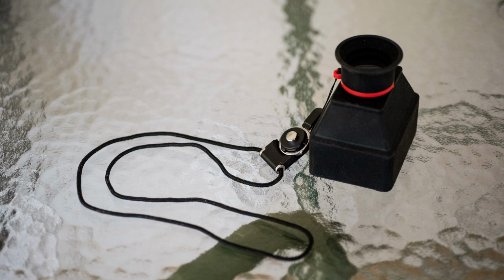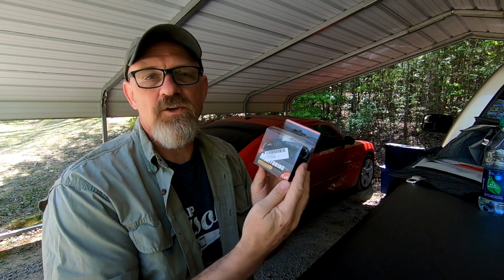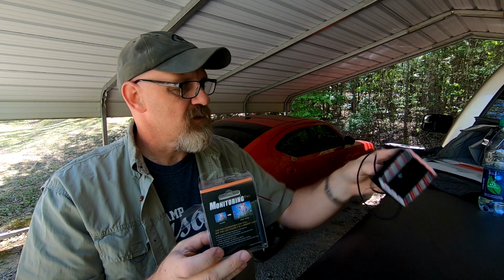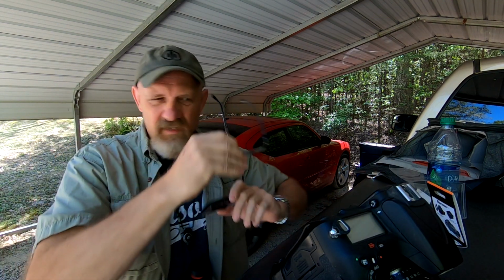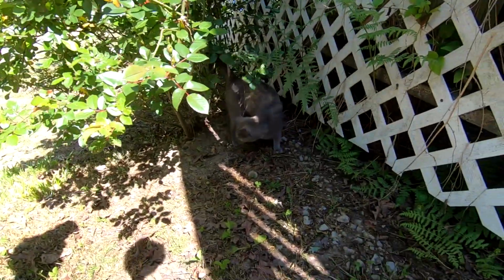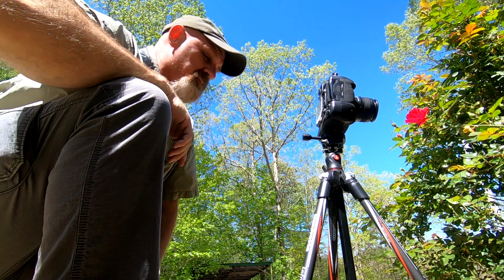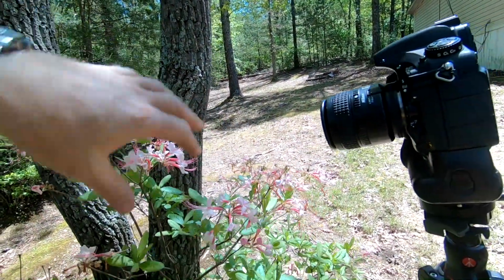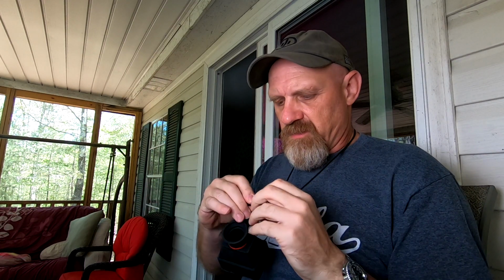TESTING THE CAMERA VIEWFINDER EXTENDER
Are your eyes a little out of spec and you need a little help being able to use your cameras menus and rear lcd display? I finally get the tool I need to be able to use my Nikon D810 almost as easily as my mirrorless!!!

You can find them on Amazon by searching for: Fotga 3.2" 3x Universal LCD Viewfinder Extender. This is the exact one that I bought and it works great.

Look me up on Instagram @lowstressphotog as well for photos that I capture or that are captured of me!

If you would like to donate to the cause of furthering this channel, I have finally setup a PayPal account for it! This link will take you to that page: